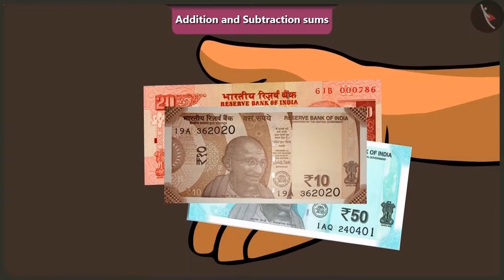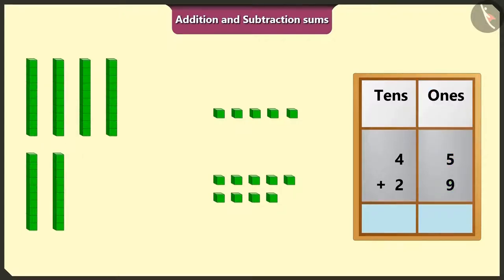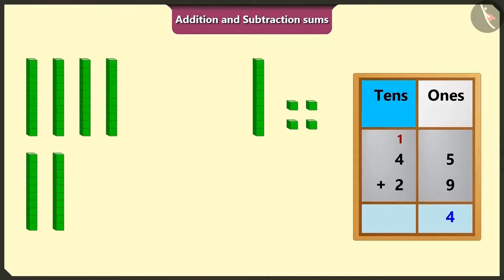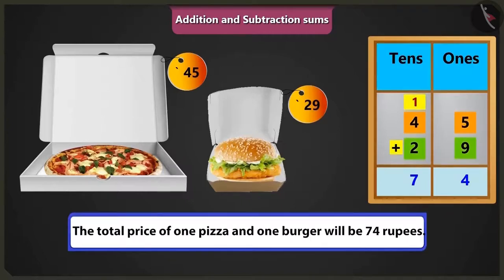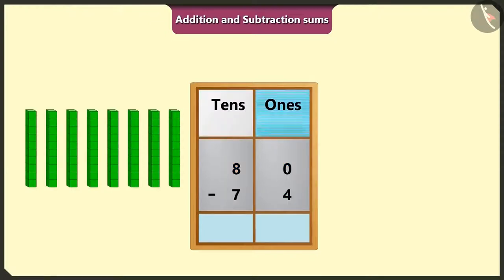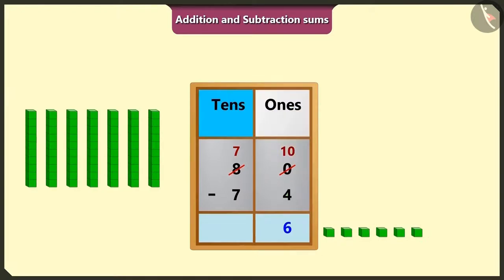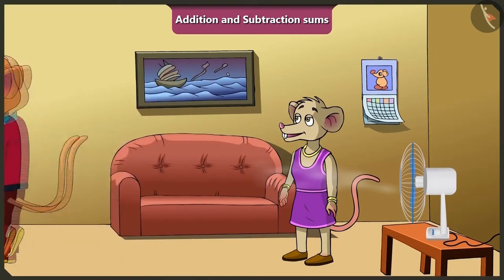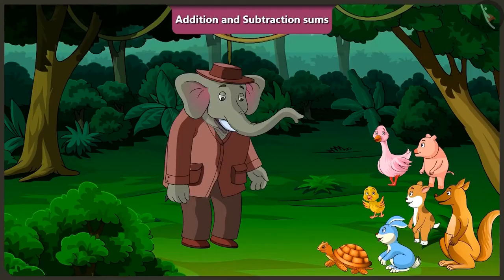Class 2 Maths Chapter 12 'Give and Take' (Part 8) cbse ncert